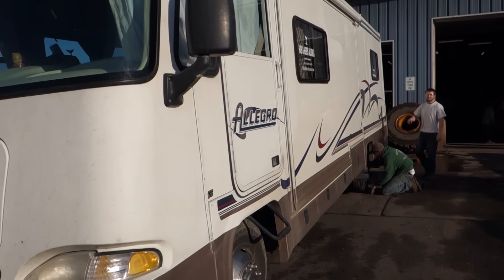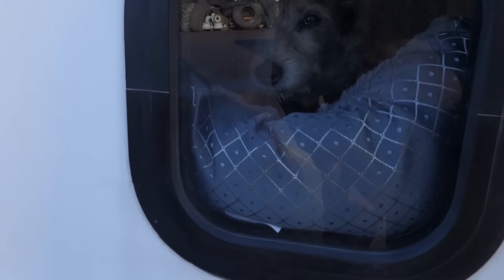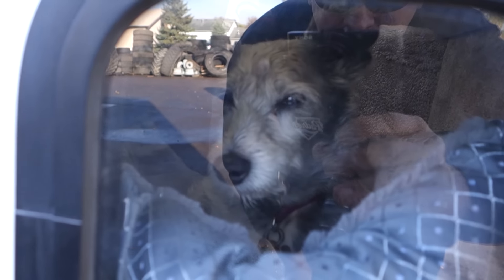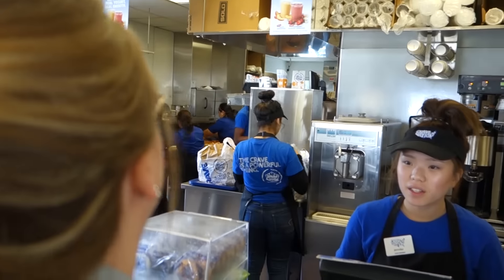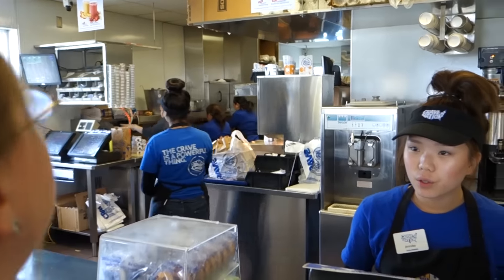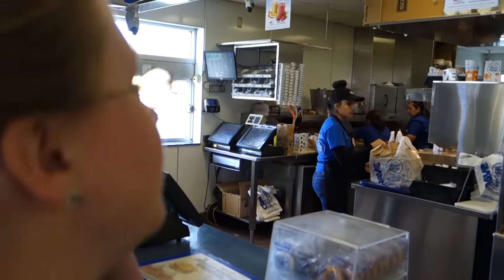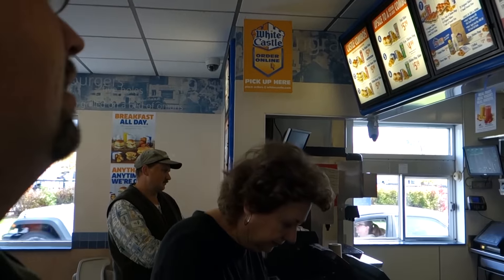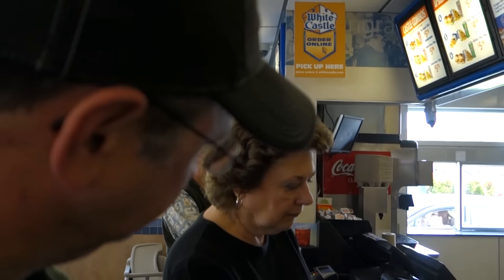Ben & Becky go to White Castle [North American Road Trip #11]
As part of our culinary travels, Rebecca tries White Castle sliders!

This video is the property of His and Hers Marketing, LLC.